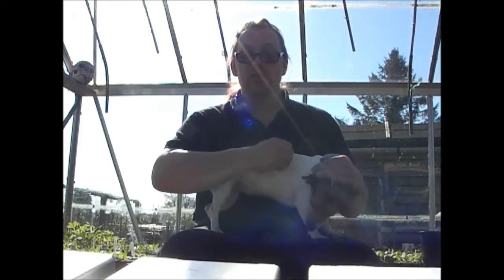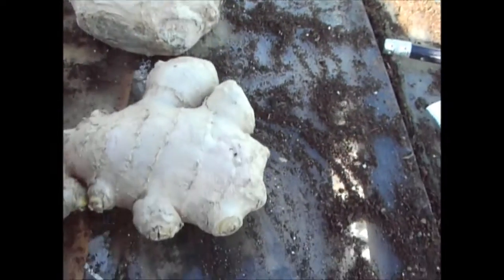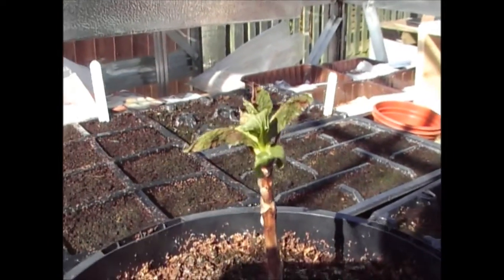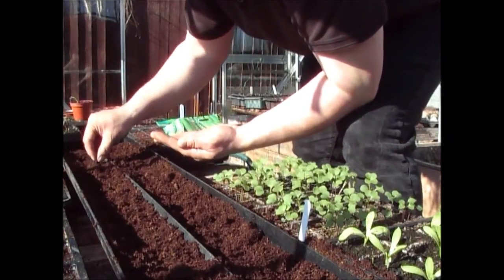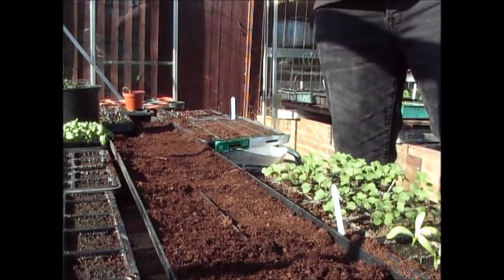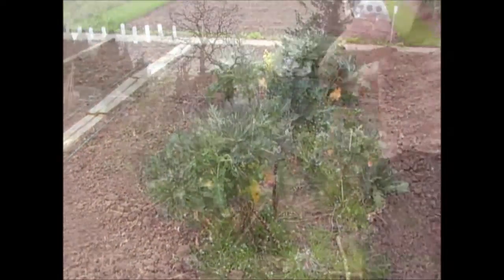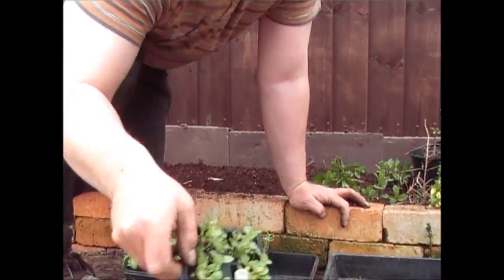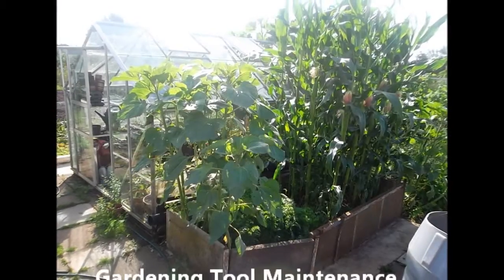Jim's Allotment - Plot 9 - April Tour Part 8 - Herbs, Peas, Ginger, Hydrangeas and Spinach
Growing Organic Vegetables  - All about the easiest way of sowing peas, harvesting Spinach, planting out the herb garden, easiest way of digging over you plot, looking after your strawberry plants, Planting Ginger and a quick tour.